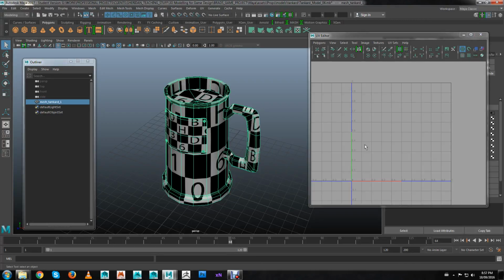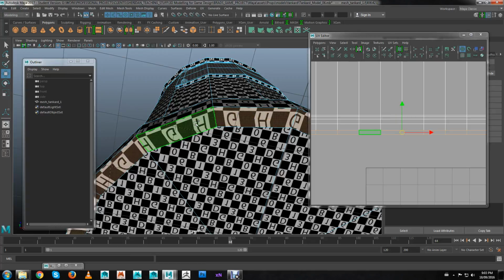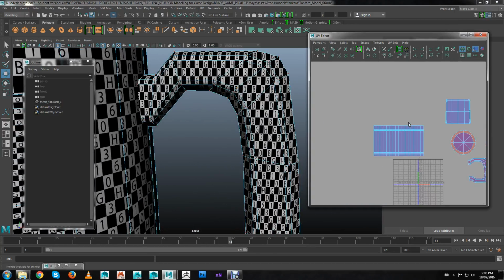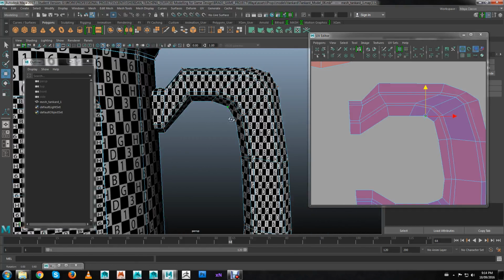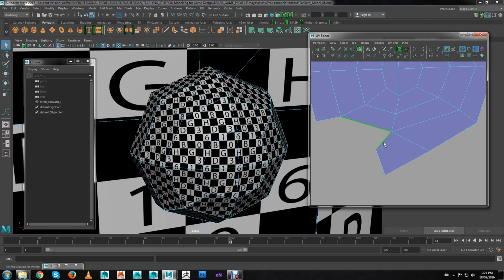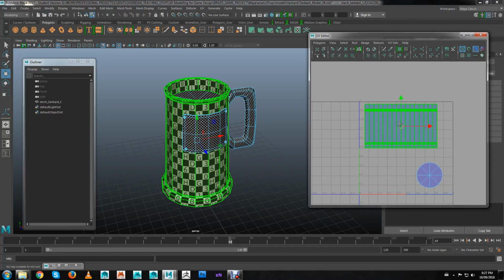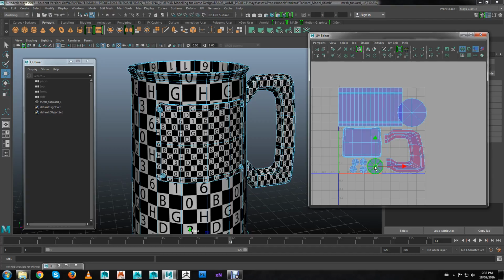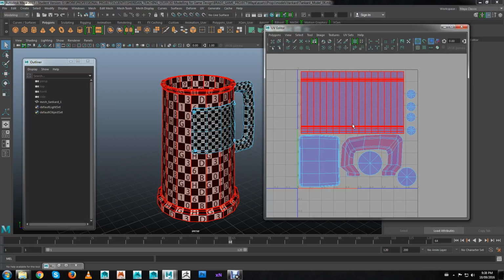UV mapping a tankard 2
Heres part 2 of UV mapping a tankard.